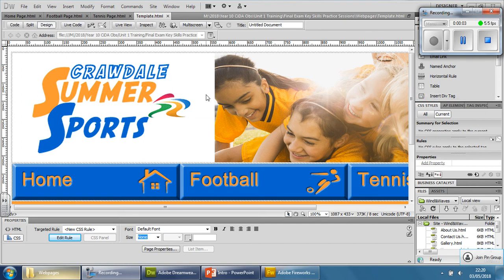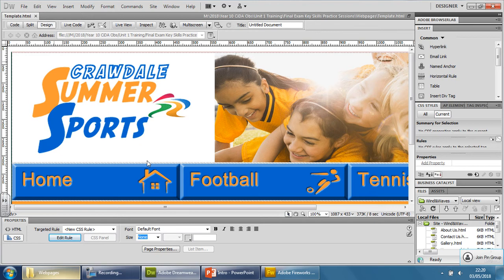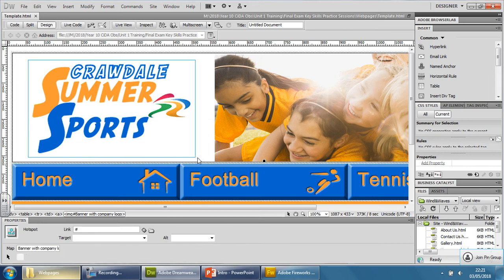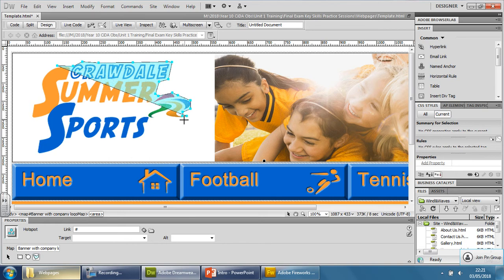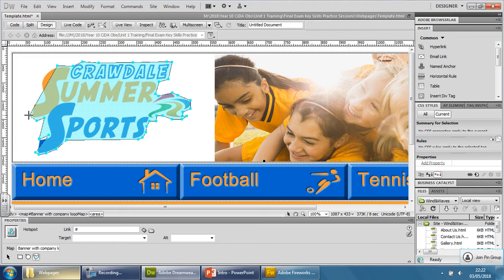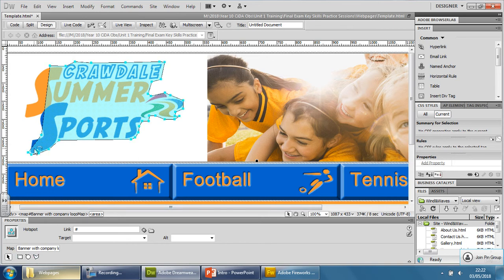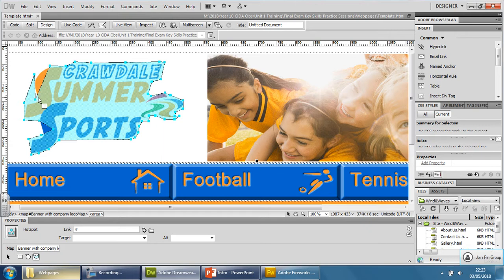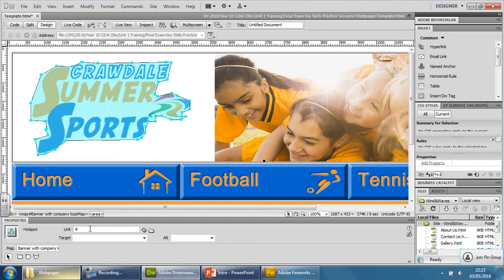5 Creating a hotspot